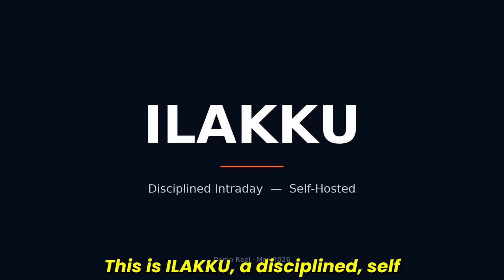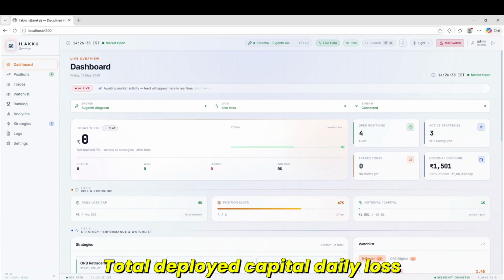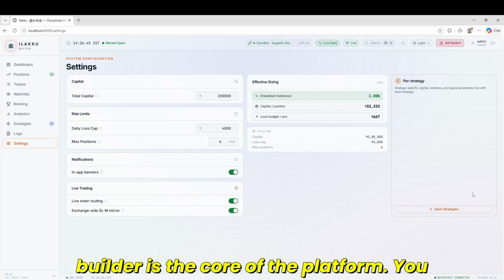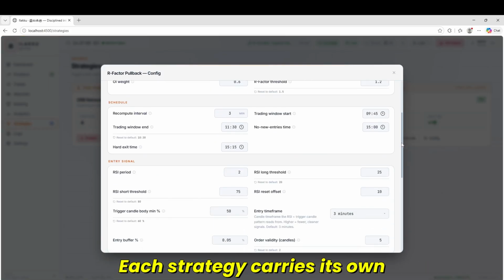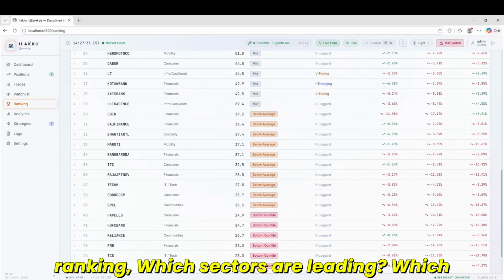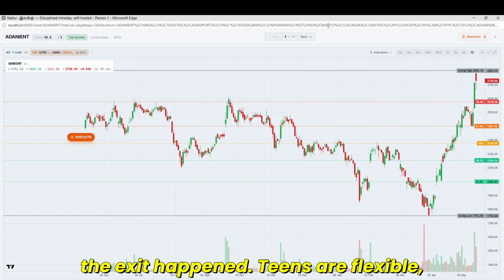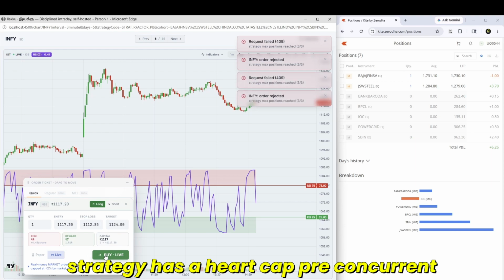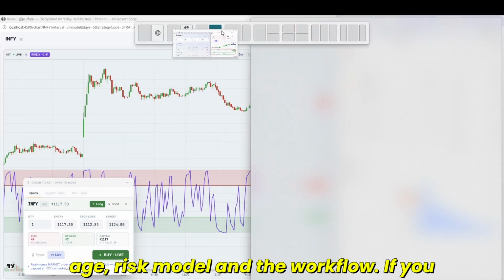I Don't Sell Trading Strategies. I Build Trading Systems.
This is ILAKKU — a custom, self-hosted intraday platform I built end-to-end
  for a single trader's edge, risk model, and workflow. It's NOT a SaaS
  product. It's NOT a subscription. It's NOT for sale on a marketplace.

  This 5-minute walkthrough is a worked example of what a fully bespoke
  algo trading platform looks like — Command Center, Strategy Builder,
  Positional screener, Analytics, TradingView-grade charts, automatic
  execution pipeline, and discipline-in-code guardrails — all running on
  the operator's own server, integrated directly with Zerodha Kite.

  👇 If you're a serious trader or a prop desk that needs a self-hosted
  system built around YOUR logic (not a templated platform, not a
  subscription, not a generic bot) — get in touch.

  🔖 CHAPTERS
  00:00  This isn't a product
  00:11  Command Center — one workspace, every signal
  00:36  Settings — capital, loss caps, guardrails
  01:16  Strategy Builder — every parameter is yours
  02:03  Positional Leader — 3M / 6M relative strength
  02:23  Analytics — performance ledger
  02:48  Charting — TradingView-grade, multi-theme
  03:28  Execution — fully automatic, override only
  04:13  Discipline in code (max 3 positions per strategy)
  04:30  Paper & Live, side by side
  04:47  Want one built for you? Read this.

  🛠️ STACK (for the curious)
  • Python · FastAPI · async SQLAlchemy 2.x
  • React · TradingView-grade charting
  • Postgres · Alembic migrations
  • Zerodha Kite Connect (broker-swappable)
  • Docker-compose · fully self-hosted
  • Pytest-asyncio · structlog · pydantic-settings
  ✓ Traders with a working edge who want it codified into a system
  ✓ Prop desks that need infra, not advice
  ✓ Quants who want to own their stack, not rent SaaS
  ✗ NOT for: people looking to buy "signals" or a get-rich bot
  ✗ NOT for: beginners without a defined strategy

  💬 FAQ I'll save you typing
  Q: Can I buy ILAKKU?
  A: No. ILAKKU is one trader's system. I build similar ones, custom, for clients.

  Q: Will you share the strategies?
  A: The strategies belong to the trader I built it for. Yours would be yours.

  Q: Broker?
  A: This one uses Zerodha Kite. Any broker with a sane API works.

  Q: Cost?
  A: Scoped per engagement. Reach out via email.

  Q: Source code?
  A: Per-client. Yours, on your servers.